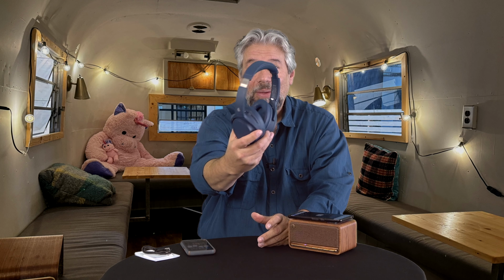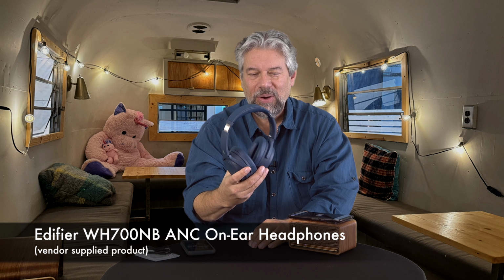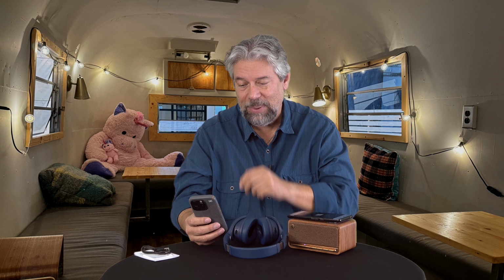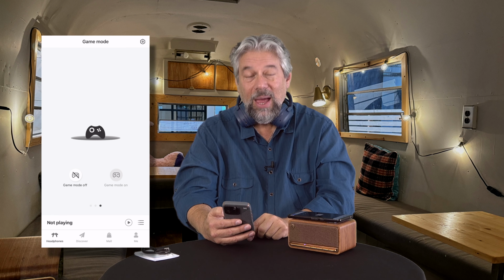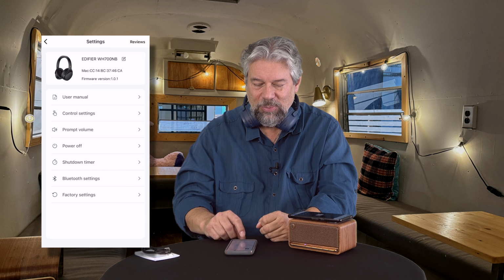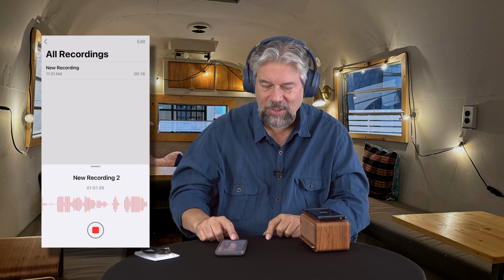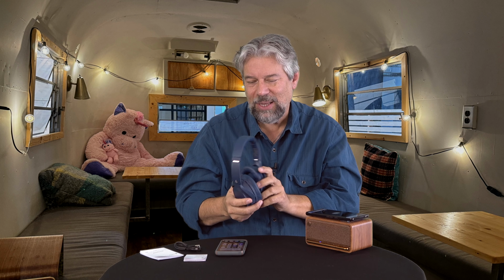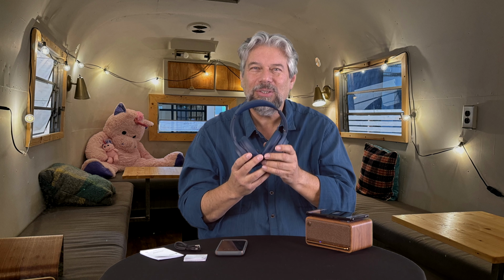Edifier WH700NB ANC On-Ear Headphones -- DEMO & REVIEW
Edifier Bluetooth headphones with solid ANC, excellent battery life, and very good audio reproduction for under $50? The Black Friday deal is even better, but the Edifier WH700NB headphones are definitely worth checking out if you (or someone in your family) are ready to move up to Active Noise Cancellation with headphones that sound way above their price. Review by audio and movie fan Dave Taylor.

Check them out on Amazon